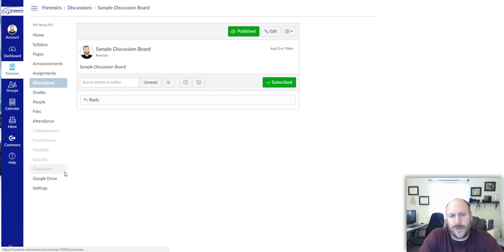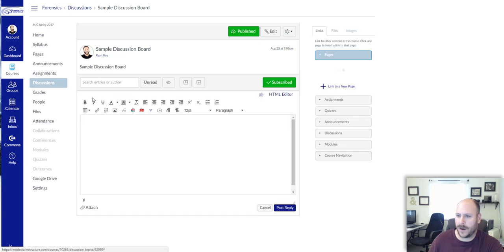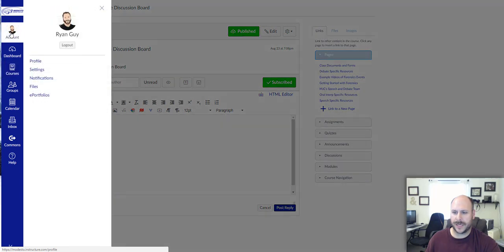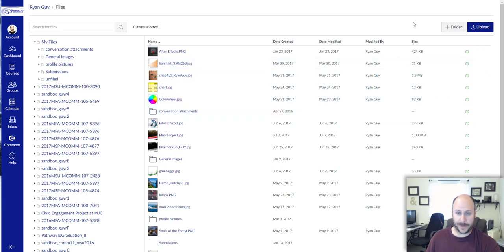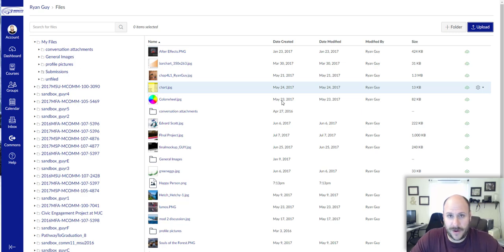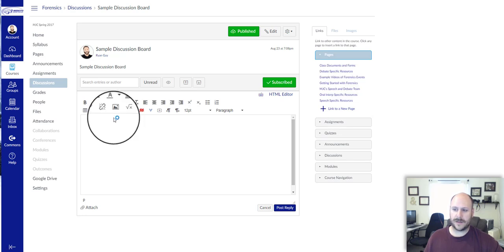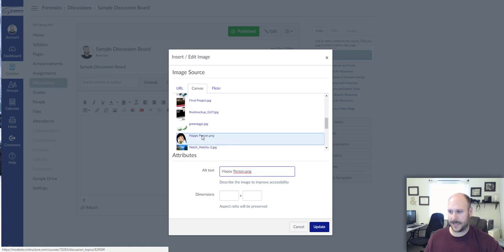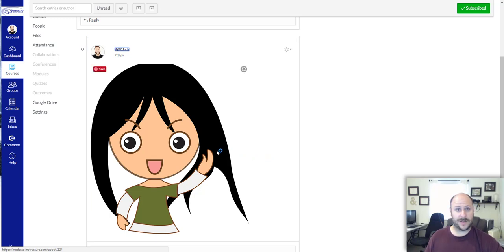How to embed images in Canvas discussion boards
Video that demonstrates how students can upload and embed images in the Canvas LMS discussion board.